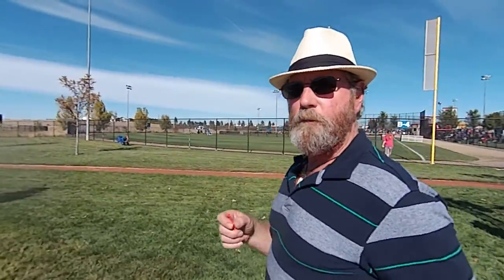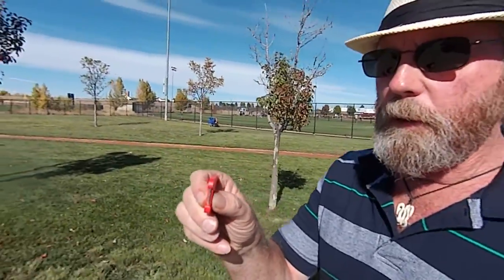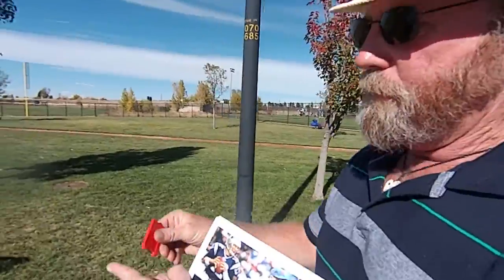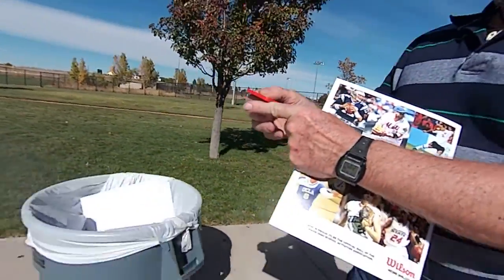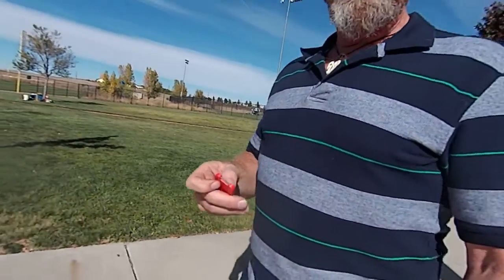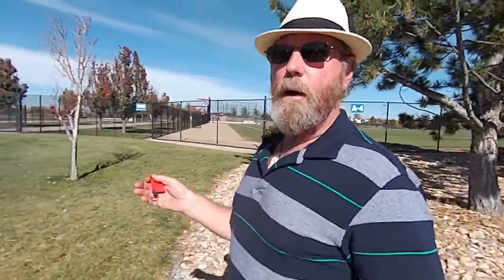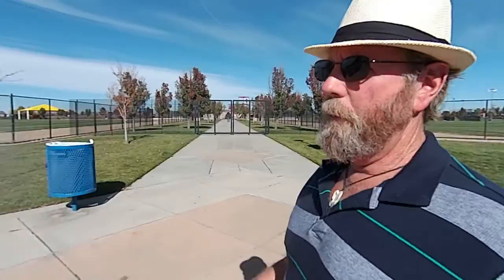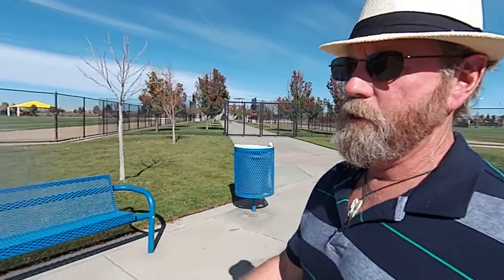More About the World's Best Tool | MUST HAVE Sharpens Best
Brad Buckner talks about the life of the company, the family of the best knife sharpeners, and the popularity of YouTube. - The Best Survival Gear, Tactical Tool, Knife Sharpener, Fire Starter, EDC, Bug Out Bag Friend, best pocket carry ever! The Sharpens Best Family of Survival tools is just what you need - It Just Works!

Facebook.com/SharpensBest
Twitter.com/SharpensBest ..